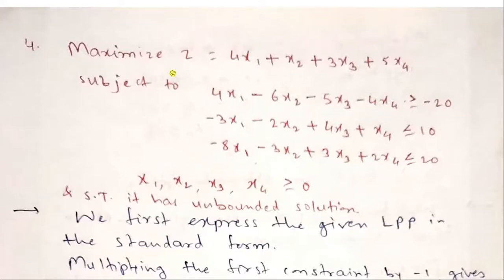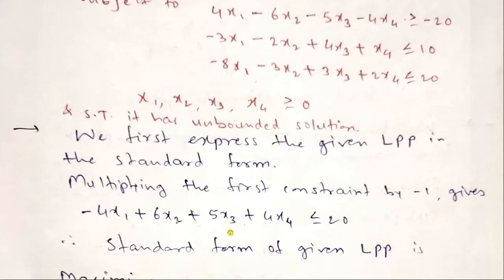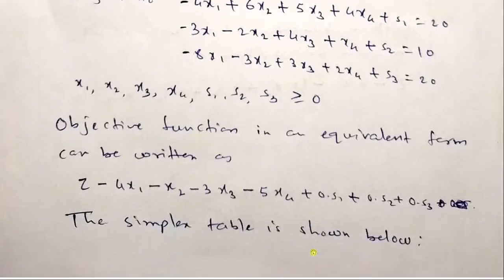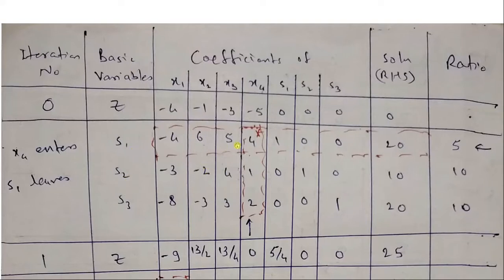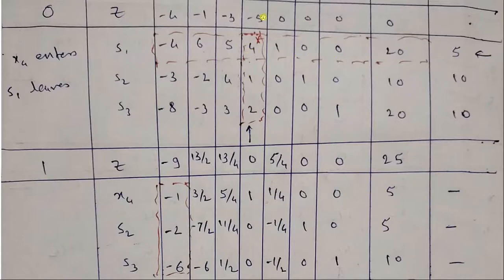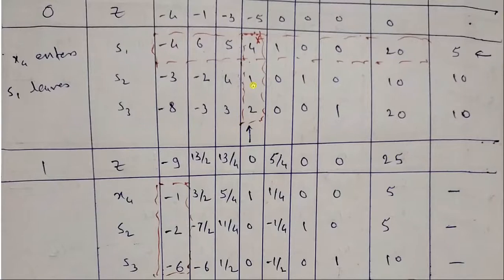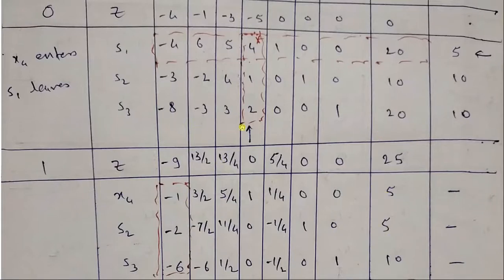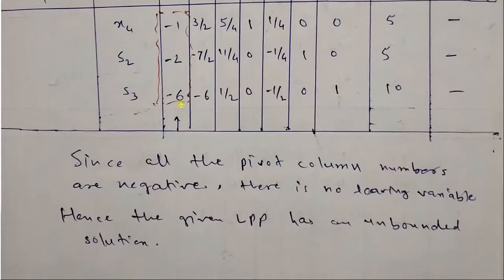5. (LPP) Simplex Method 3